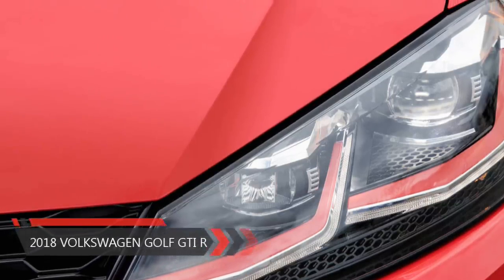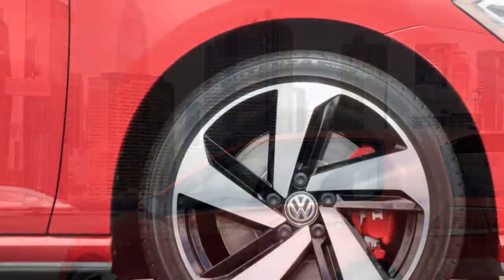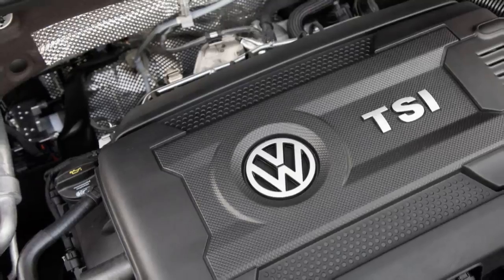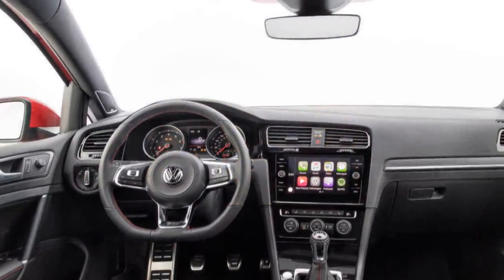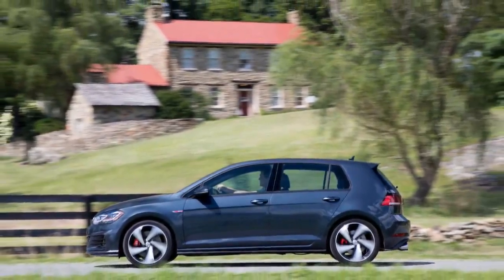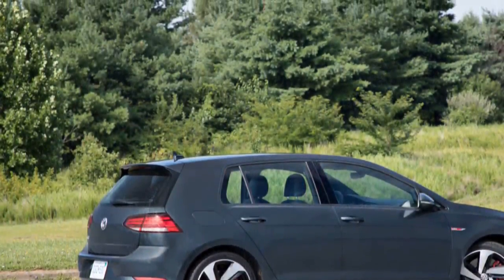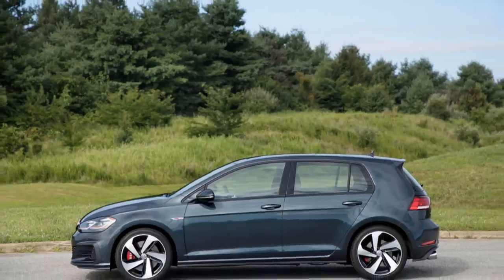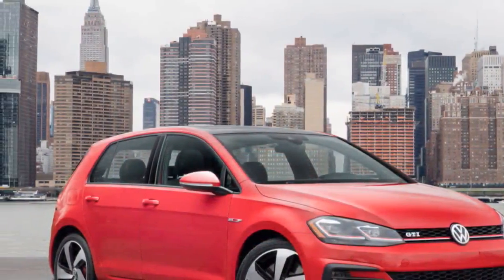WOW Inside the Volkswagen Golf R 2018 | Akrapovic SOUND In Depth Review Interior Exterior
Thank's For Watching My Video About Wow Inside the Volkswagen Golf R 2018 | Akrapovic SOUND In Depth Review Interior Exterior, i hope you enjoy and don't forget for share, like and subscribe my channel...